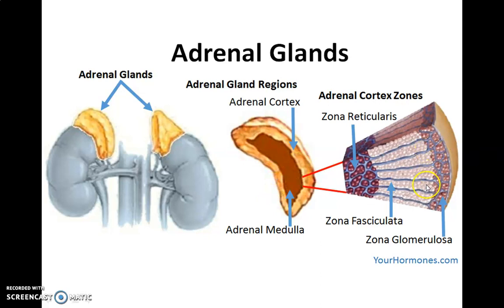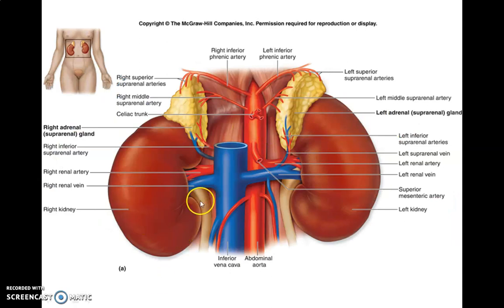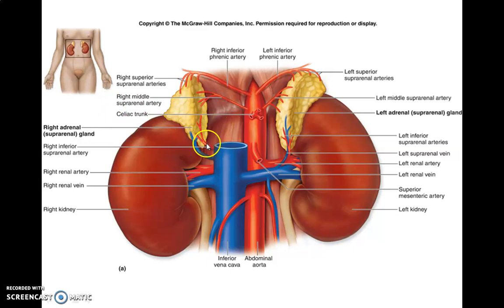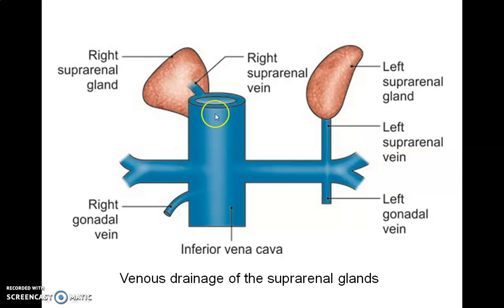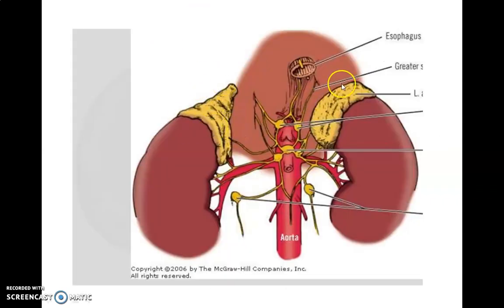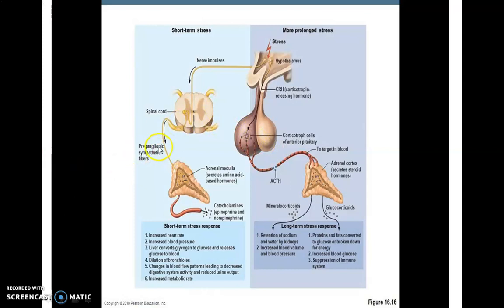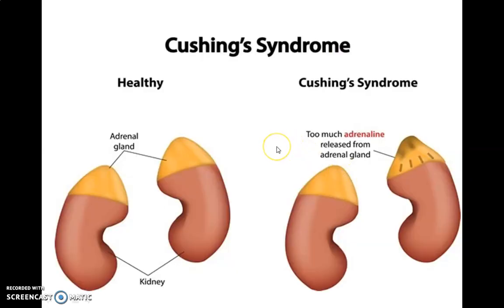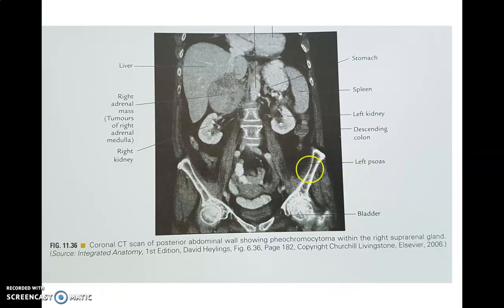Adrenal gland 2